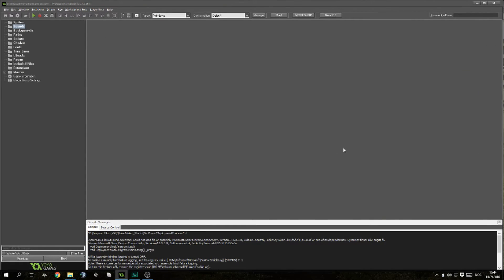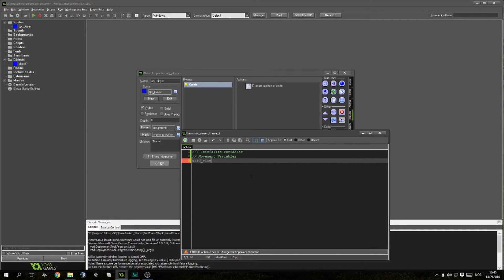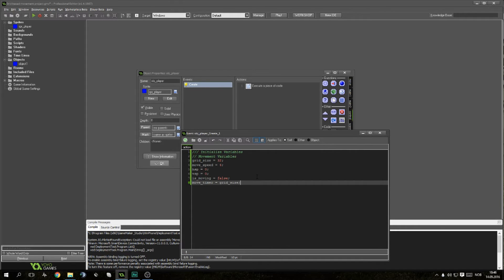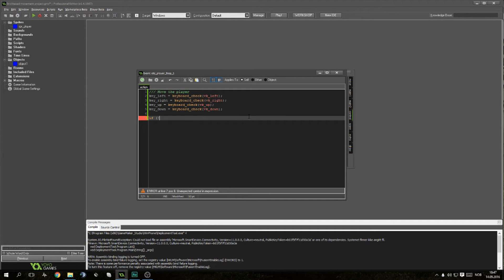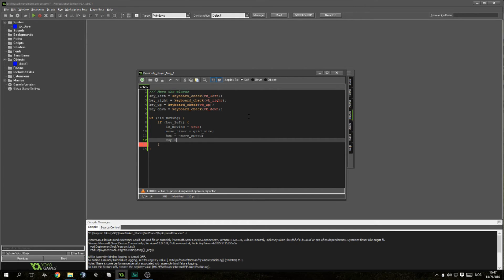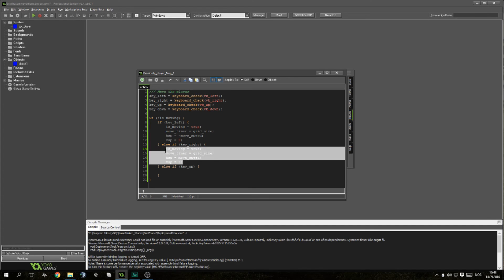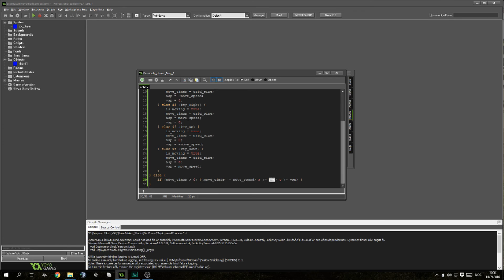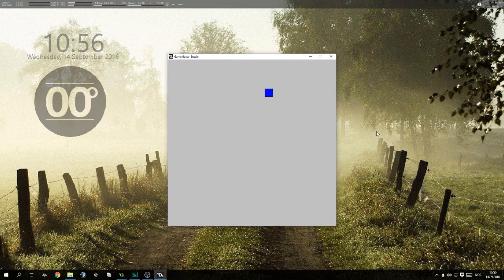[Game Maker Tutorial] Grid Based Movement - Pac-Man (Part One)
First video in the Pac-Man Series is out! Learn how to create the simple grid based movement like the one in the original game.